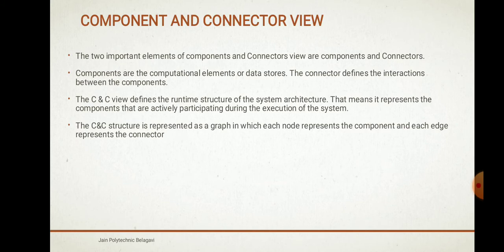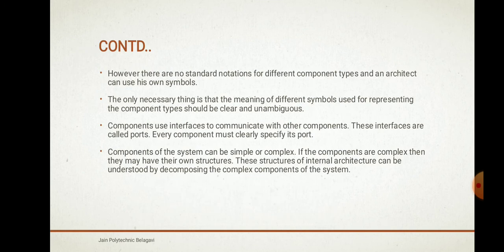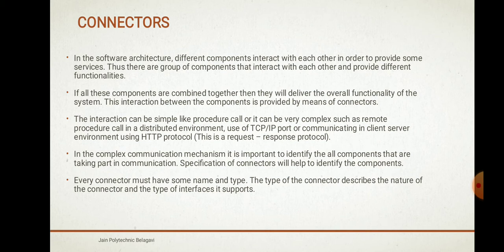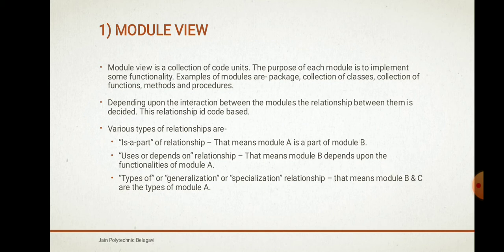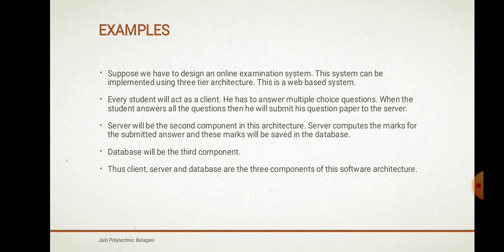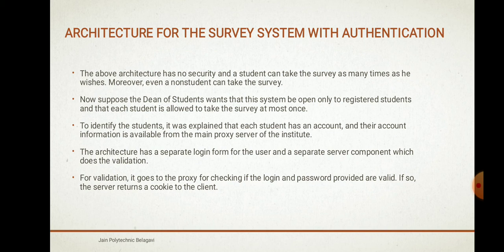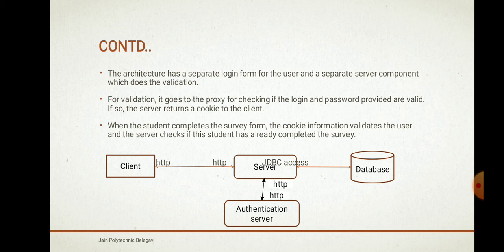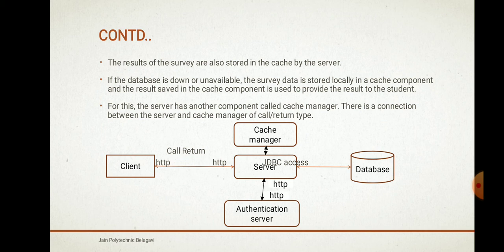[15CS51T]-UNIT 3-Software architecture and planning software project-lecture 20